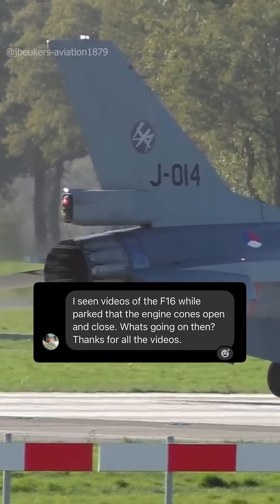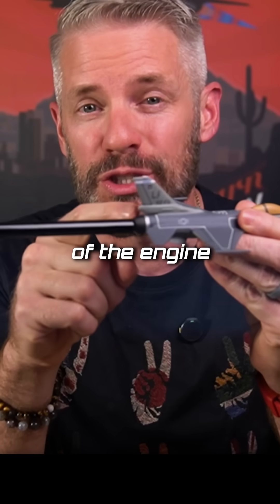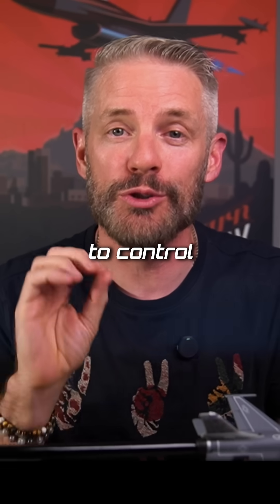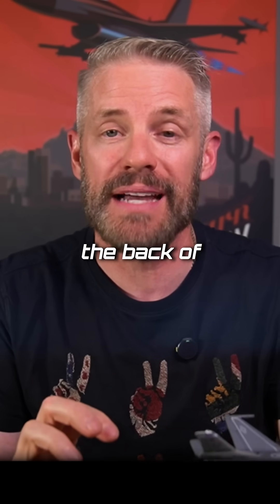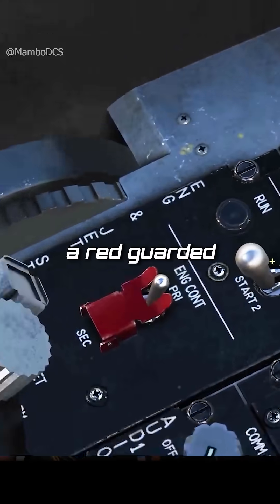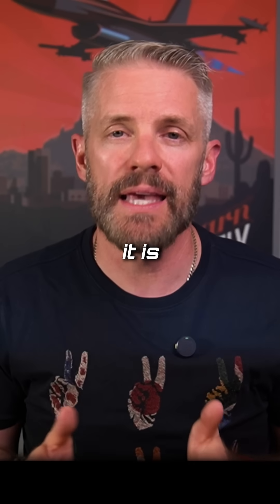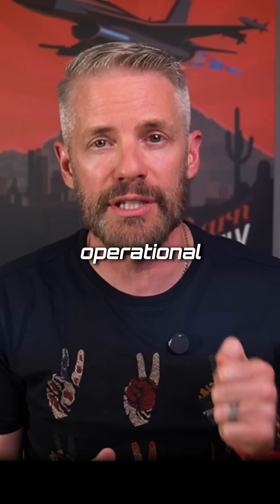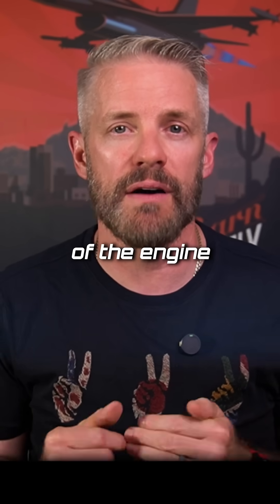F-16 Engine Nozzle Explained